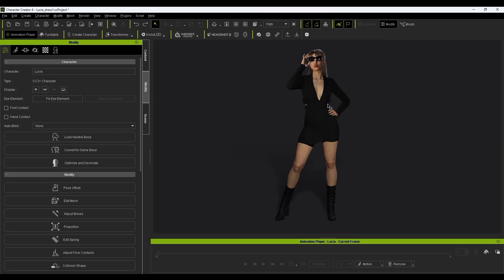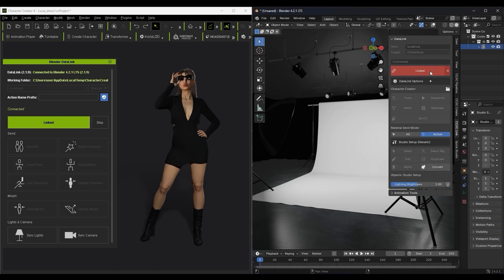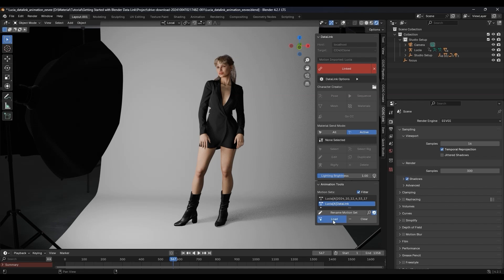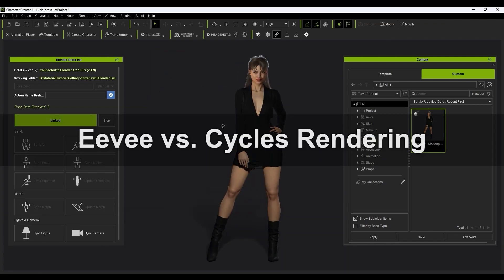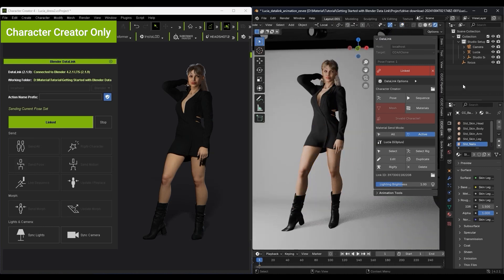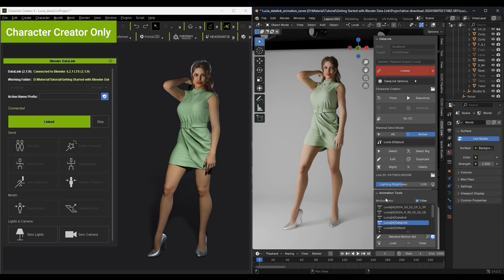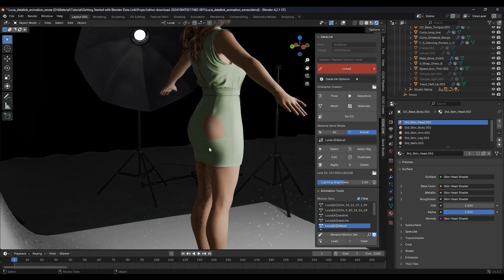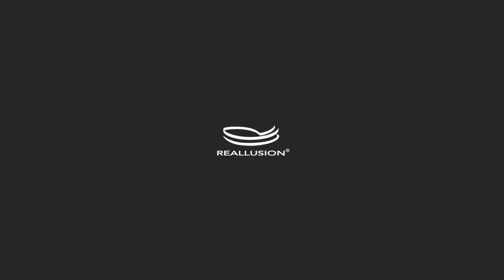Getting Started with Blender Data Link | Character Creator 4 Tutorial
The Data Link plug-in is part of the Blender Pipeline Tools, an incredible arsenal of tools and functions that make it incredibly easy and efficient to work with the Blender production pipeline.  In this tutorial, you’ll get the basics of how to use Data Link with Character Creator for importing and updating character models and animations.

▸▸ Check the PinnedComment for more details and links◂◂

00:00 Intro
00:10 Basic Settings & Character Model Transfer
01:27 Adding Poses & Animations
02:05 Custom Poses with Rigify
02:57 EEVEE vs. Cycles Rendering
03:37 Updating Outfit & Accessories
05:05 Resolving Mesh Conflicts in Blender